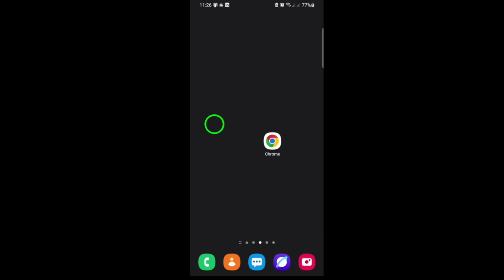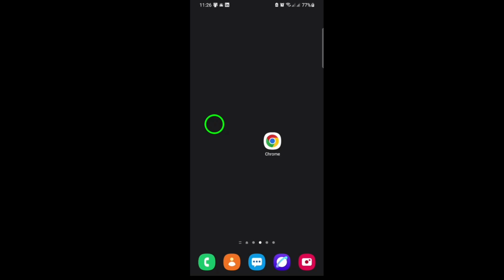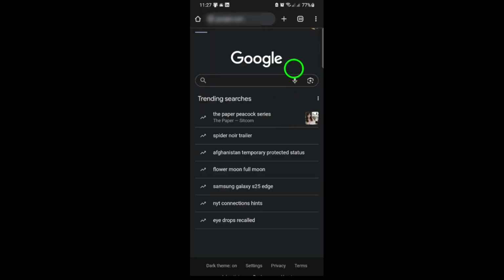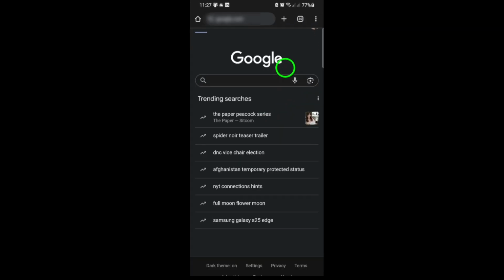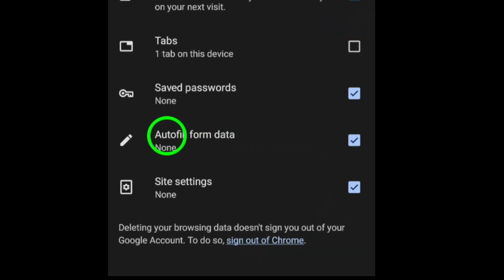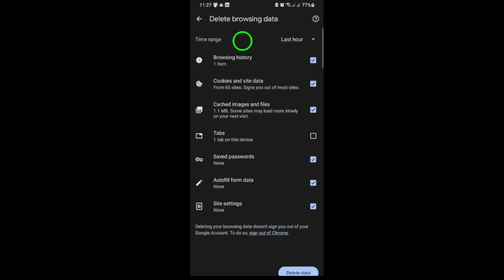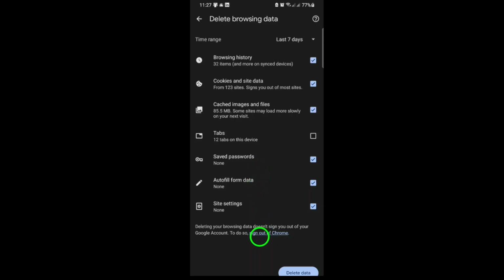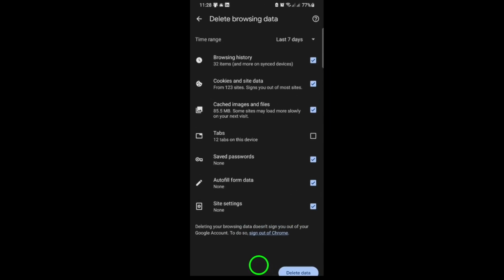How to Clear Autofill Form Data Last Week in Google Chrome (Updated)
Learn how to clear autofill form data from the last week in Google Chrome with this updated step-by-step guide. Removing autofill data can help protect your privacy and keep your browser running smoothly.

1. Open Chrome and tap the three dots in the top-right corner.

2. Go to “History”.

3. Tap “Clear browsing data”.

4. Select "Autofill Form Data", then tap on Time range and choose "Last 7 days".

5. Tap “Clear data”.

Follow these steps to quickly erase recent autofill entries and keep your browsing experience secure. This method works on the latest version of Google Chrome as of 2025, ensuring your data management is up to date.-

Chapters:
00:00 Intro
00:12 Soultion
01:05 Outro